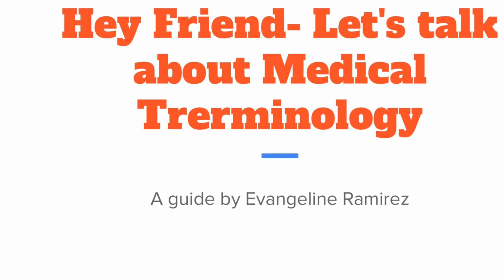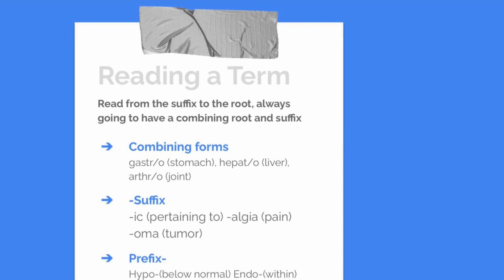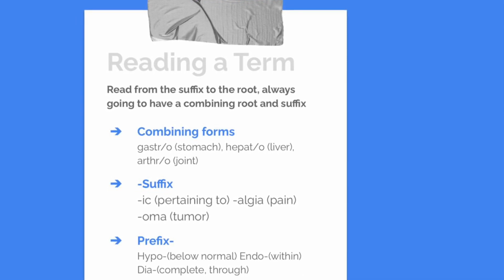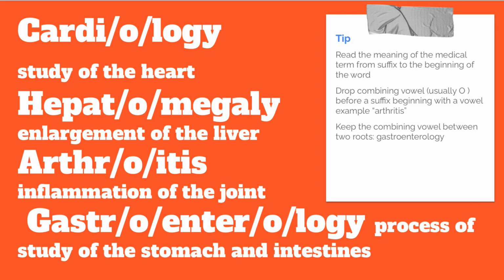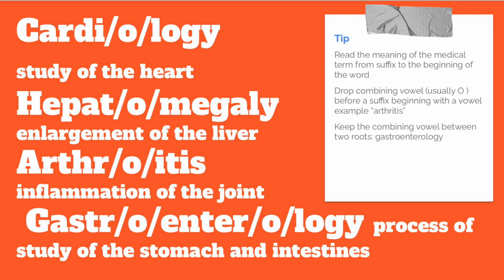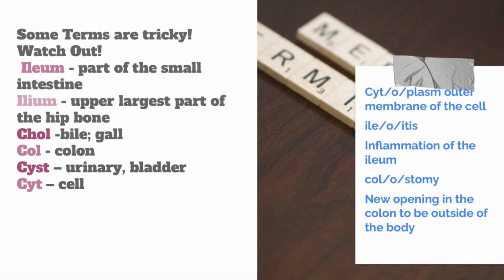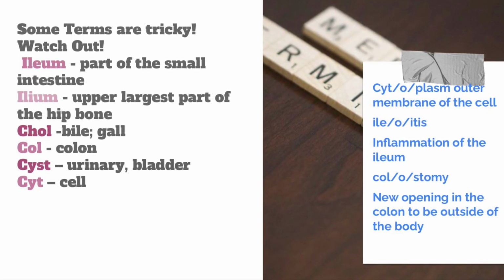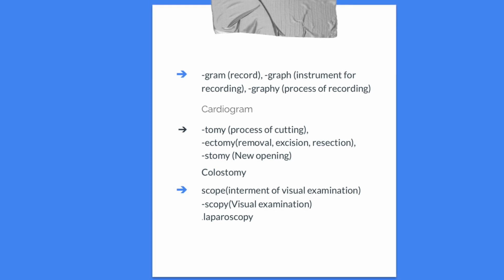April 17, 2024